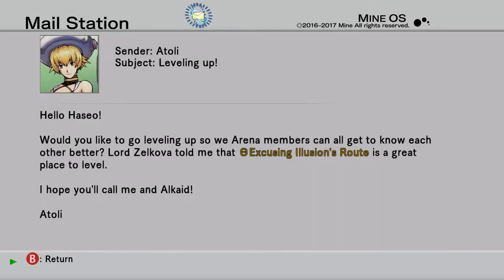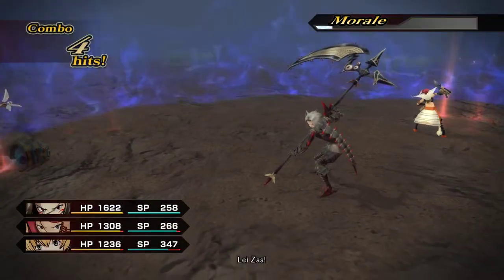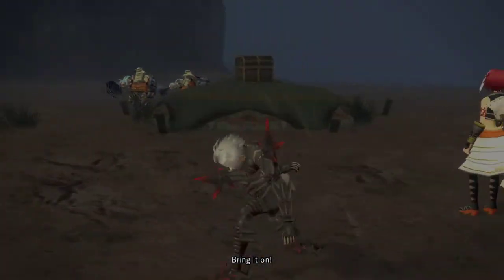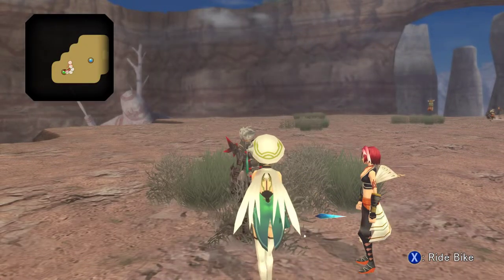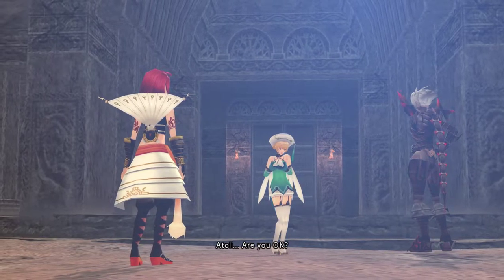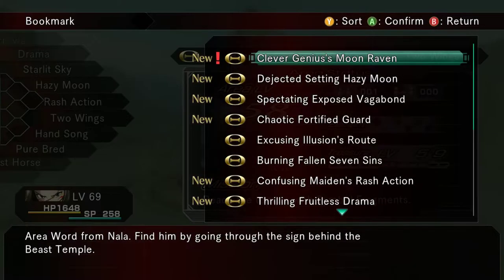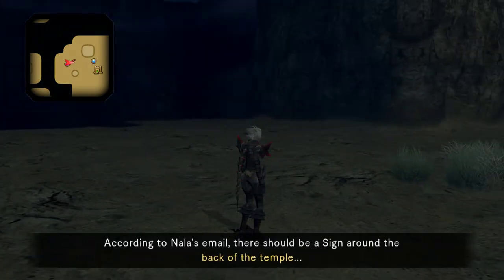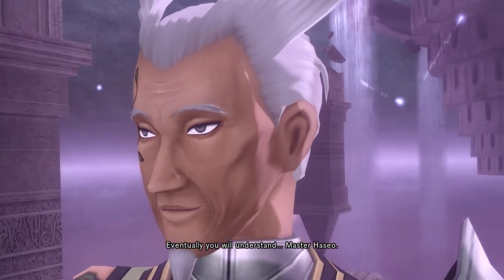The Truth Behind LonewolfLegendOfficial's .Hack GU Last Recode on PC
Join LonewolfLegendOfficial as he plays .Hack GU Last Recode on PC!